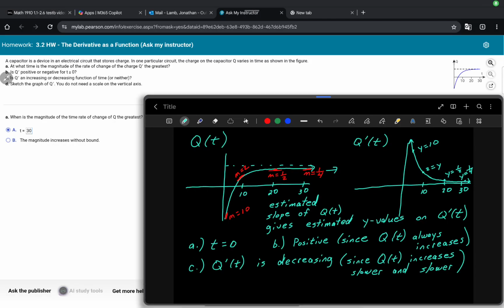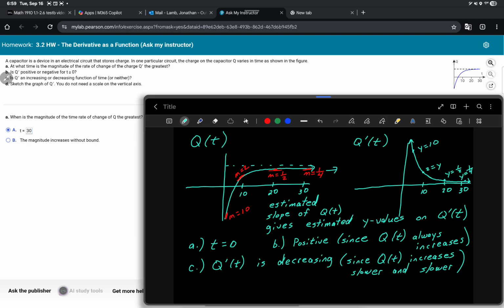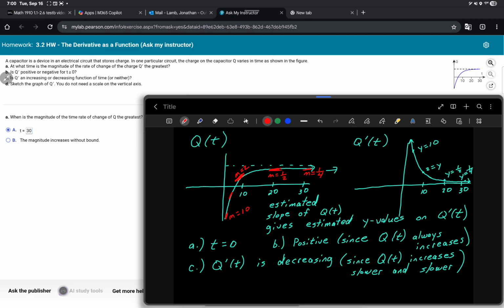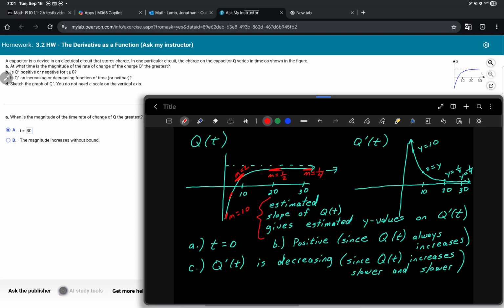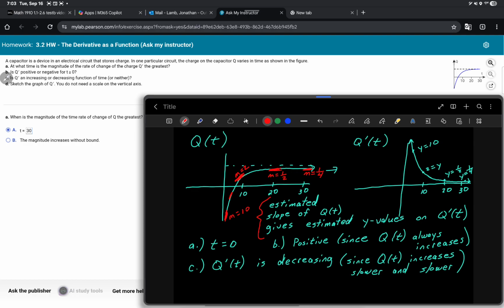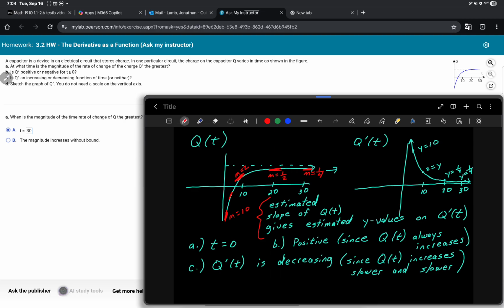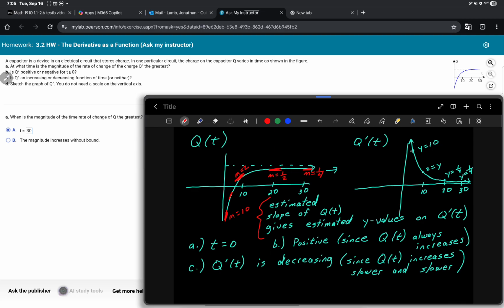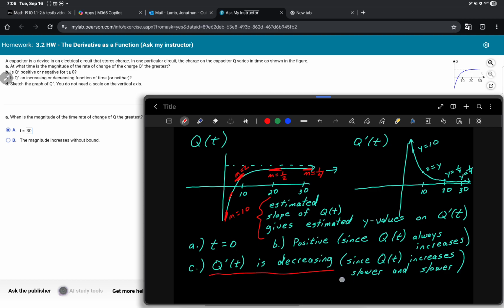Calculus HW help 3.2.55